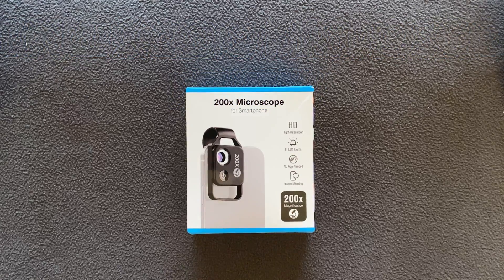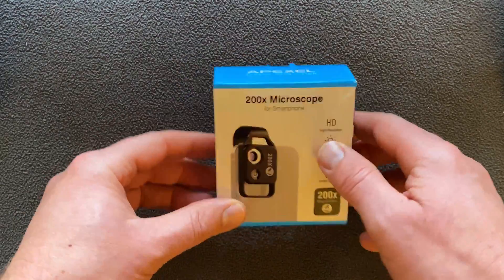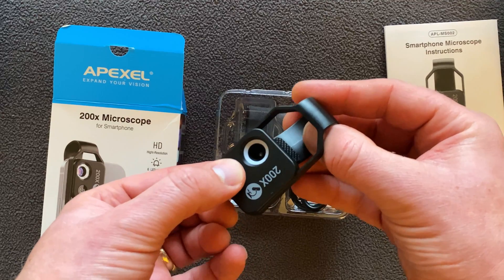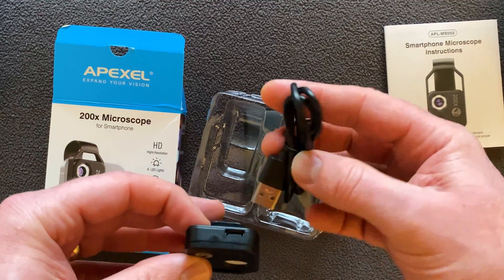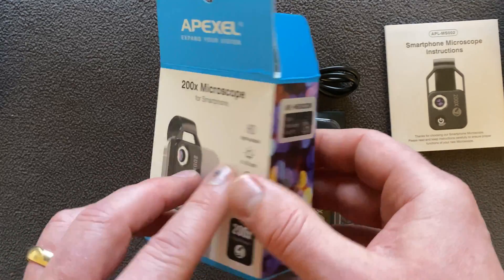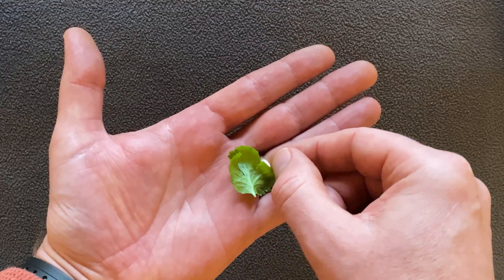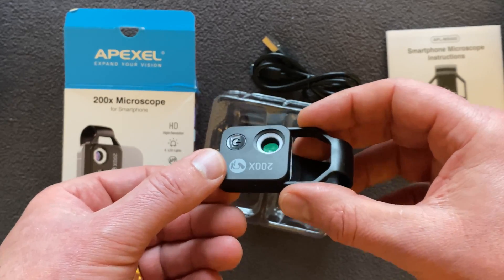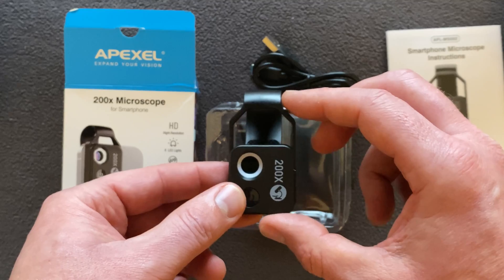What’s The BEST Mobile Phone Microscope? Watch This Review Now!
Today we reviewed the Apexel 200x microscope lens suitable for smart phones. The awesome & powerful Apexel 200x microscope is easy to use as illustrated in this full review. Apexel provide a selection of mobile camera lenses for all your requirements.

Direct product link to Apexel: